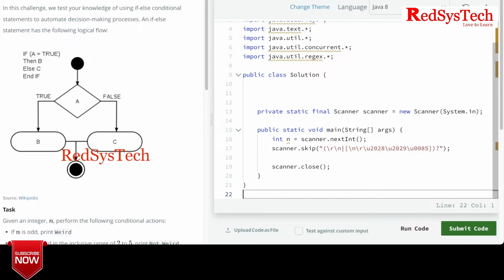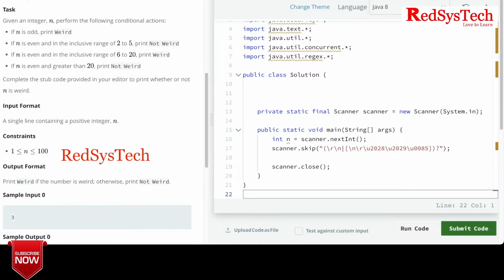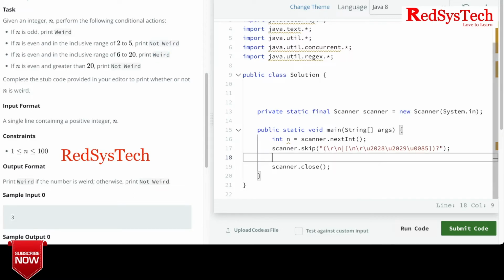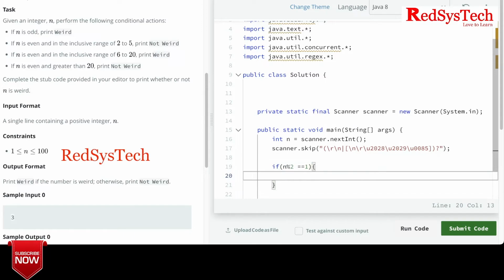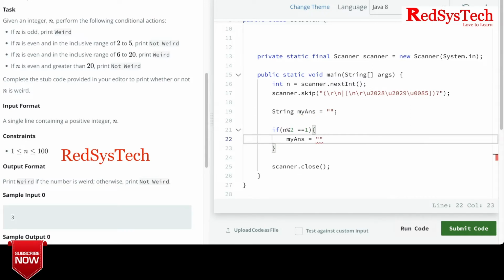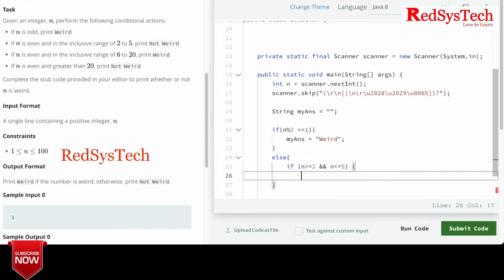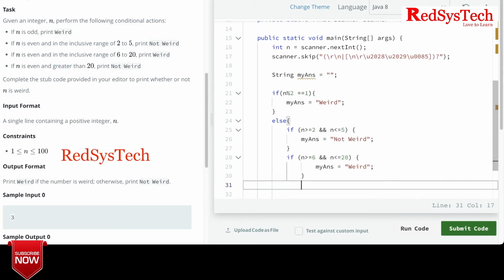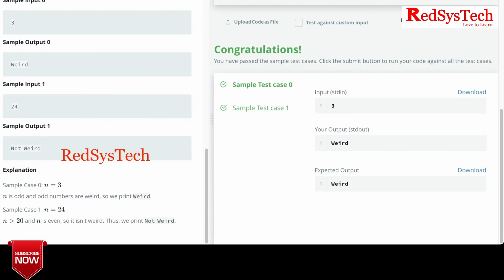Java If Else Coding Interview Question | HackerRank Java Tutorial | DSA Concept Java | Red9SysTech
🔥 Master Java if else programming in Java with this real HackerRank coding interview question solution designed for IT job preparation and Java interviews in 2024–2026.

If you are preparing for Java coding interviews, placement exams, or HackerRank assessments, then this video will help you understand one of the most important fundamental concepts in Java programming — conditional statements (if-else logic) — through a real interview-style problem.

In this hands-on tutorial, we break down the Java if else programming in Java concept step-by-step so that beginners, freshers, and working professionals can clearly understand how logic is built in real coding interviews.

Instead of just theory, you will learn how to:
✔ Read and understand a coding problem
✔ Apply conditional logic correctly
✔ Build step-by-step decision making in Java
✔ Write clean and interview-ready code
✔ Avoid common mistakes in if-else statements

✔ Java if else programming in Java explained simply
✔ HackerRank-style coding interview question solution
✔ Conditional statements (if, else, else-if ladder)
✔ Logical thinking for coding interviews
✔ Step-by-step problem solving approach
✔ Real interview coding pattern understanding
✔ Java beginner to interview-ready concept building

This video is highly recommended for:

🎯 Freshers targeting TCS, Infosys, Wipro, Accenture
☁️ Cloud & DevOps Engineers revising Java basics
📊 Data Engineers & Backend Developers
🚀 Anyone preparing for coding interviews or HackerRank tests

🚀 Why This Video Is Important for Your Career

Understanding Java if else programming in Java is essential because:

✔ It is used in almost every coding interview
✔ It builds your logical thinking foundation
✔ It is frequently asked in HackerRank & coding tests
✔ It is a core part of DSA (Data Structures & Algorithms)
✔ It helps you crack beginner-level to mid-level interview rounds

Mastering this concept improves your chances of getting selected in IT companies significantly.

🧠 Topics Covered (Step-by-Step Breakdown)

00:00 🔹 Introduction to Problem
00:20 🔹 Understanding Java if else programming in Java
01:00 🔹 Problem Statement Explanation
01:40 🔹 Logic Building Strategy
02:30 🔹 Code Implementation in Java
04:00 🔹 Dry Run of Code
05:00 🔹 Final Output Explanation
05:40 🔹 Interview Tips & Summary

🔥 Interview Preparation Insight

Most companies like TCS, Infosys, Cognizant, Accenture, Wipro, Capgemini, and product-based companies frequently ask logic-based questions using:

✔ If-else conditions
✔ Nested conditions
✔ Decision-making programs

This video helps you prepare for all of them using one core concept.

📈 Related Concepts You Should Learn Next

To master Java interviews, also learn:

✔ DSA basics in Java
✔ Problem solving on HackerRank & LeetCode